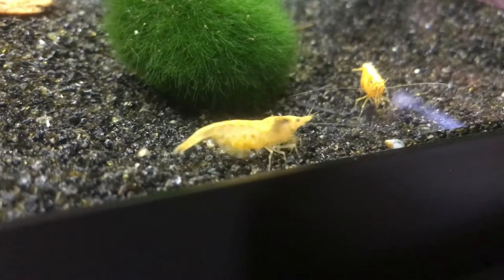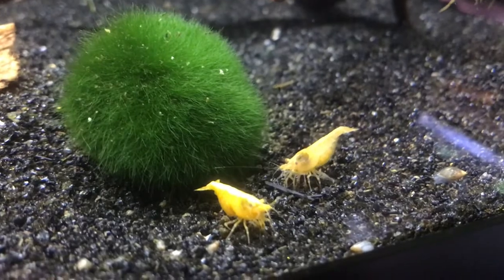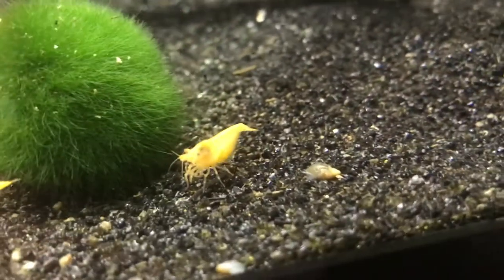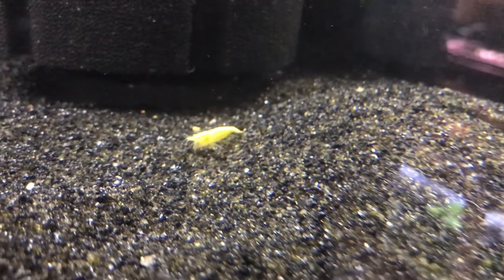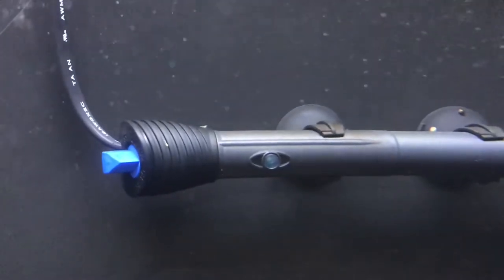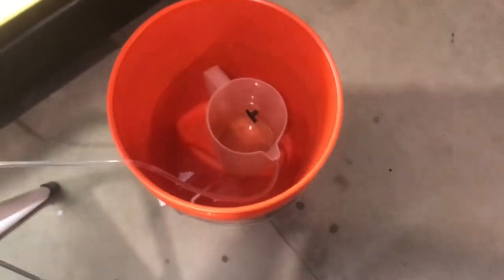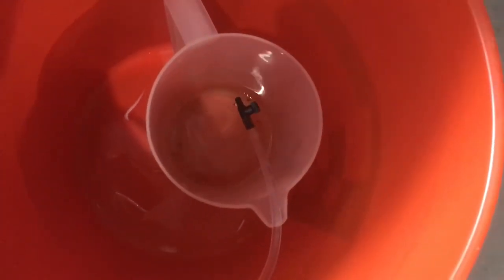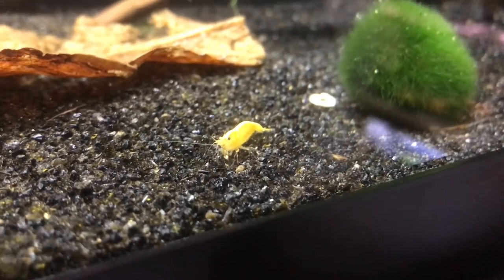24K Yellow Shrimp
Added some Golden Back Yellow Neocaridina to the new fish rack. Berried females? Yes, thank you. 👍